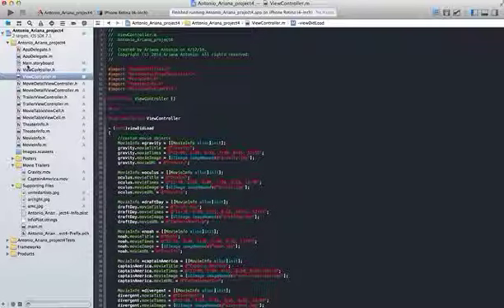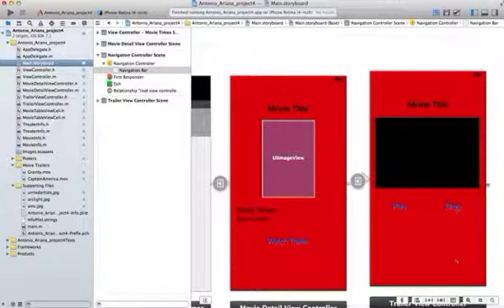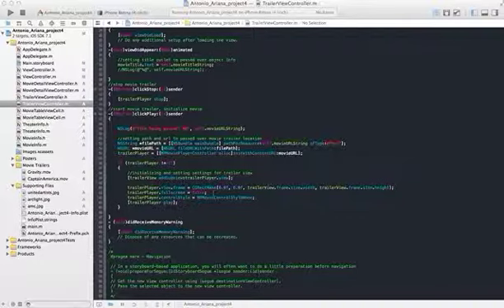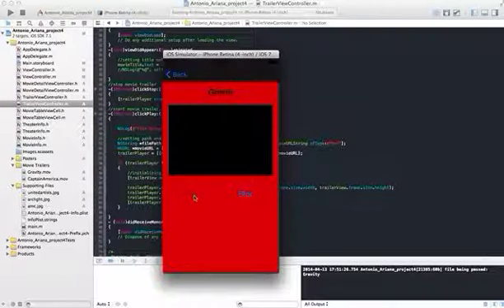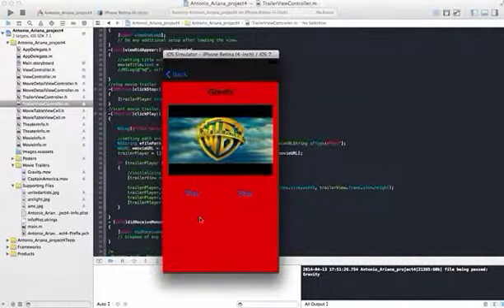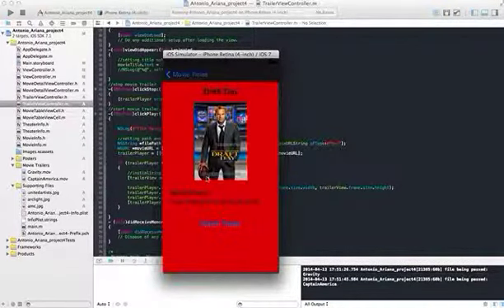MDFII Project 4 Review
Project 4 review for MDFII at Full Sail University, Mobile Development